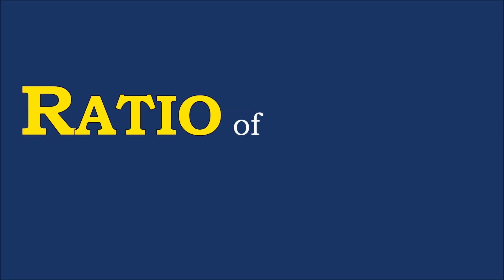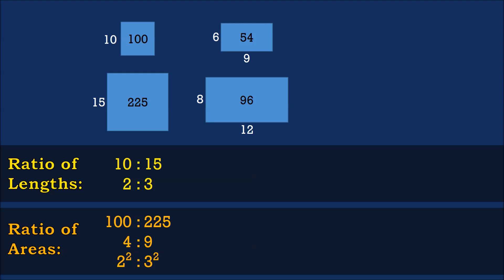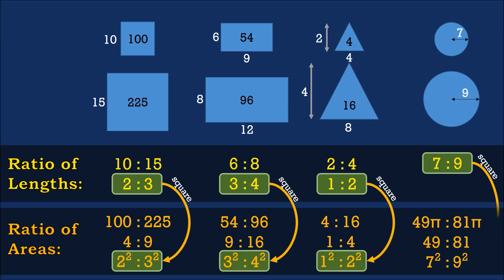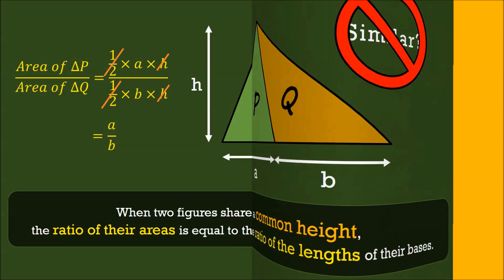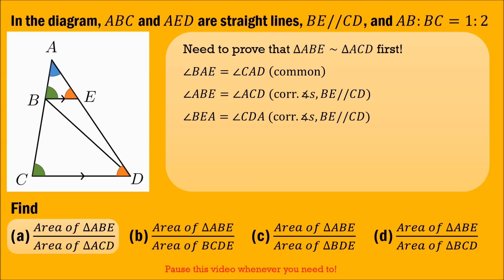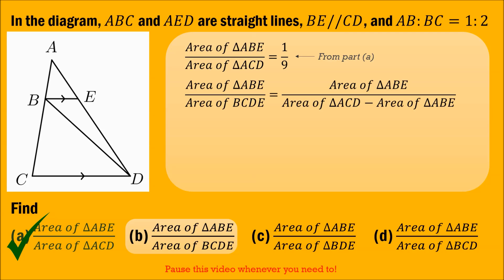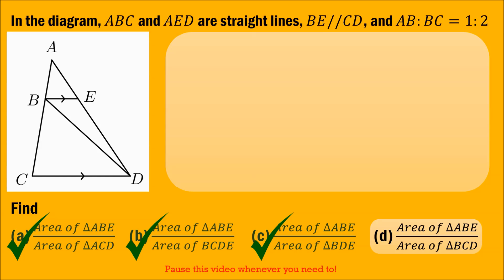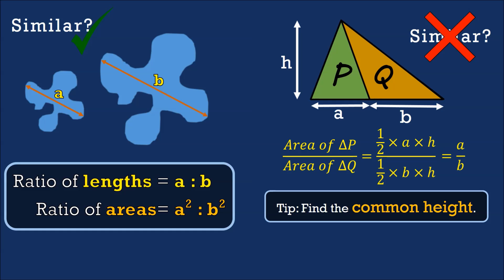eMath: Ratio of Areas of Similar Shapes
Learning Goals: I am able to...
 - determine the ratio of the areas of similar shapes given their corresponding lengths
 - determine the ratio of the areas of non-similar shapes by identifying a common height
- solve geometry problems involving similar areas.